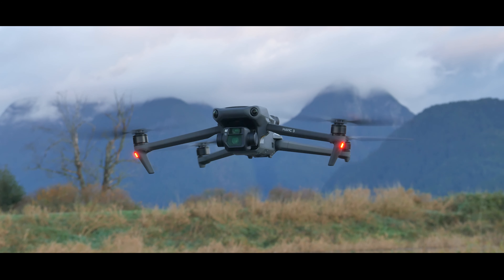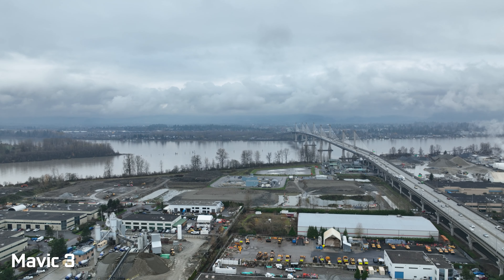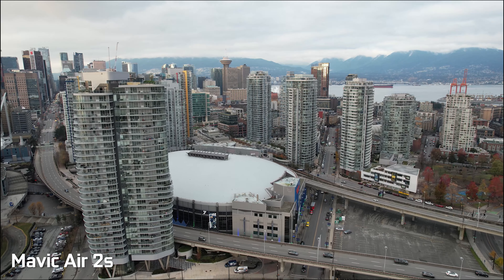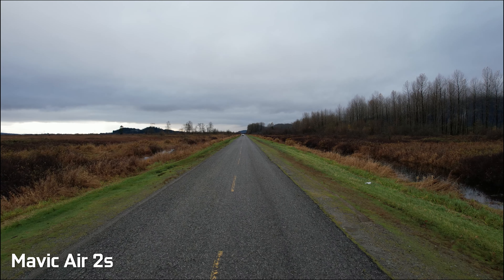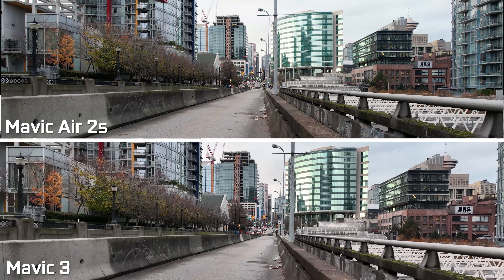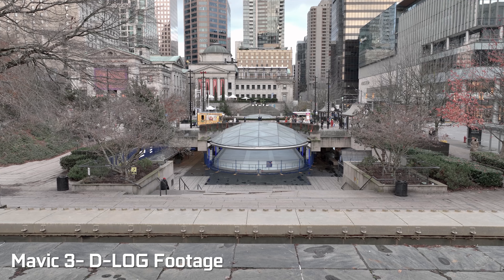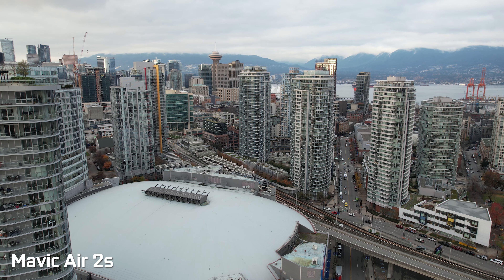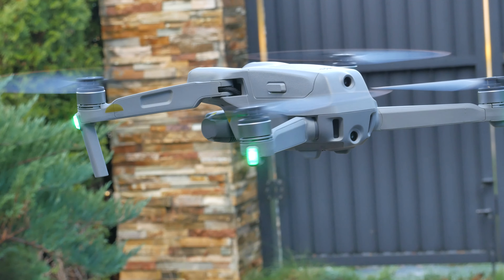DJI Mavic 3 vs Mavic Air 2s - Full Comparison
Here we determine whether the DJI Mavic 3 is Worth getting over the Mavic Air 2s.

0:00 Pre-Intro
0:46 Introduction
1:35 Initial Video Comparison
3:10 Size Comparison
4:43 Autonomous Flight on Mavic 3
5:14 Flight Dynamics/Performance
6:09 Controllers
7:27 Gimbals
9:28 Main Cameras & Lens
10:12 Video Resolution and Frame Rates
11:25 Mavic 3 Cine Worth Getting?
11:49 Dynamic Range Test
12:48 LowLight Performance
13:40 Mavic 3 Telephoto Camera
15:26 Mavic Air 2s Digital Zoom Performance
15:50 Battery Life/Flight Time
16:54 Summary: Highlights on the Mavic 3
18:20 Summary: Highlights on the Mavic Air 2s
20:06 Which drone would I prefer?